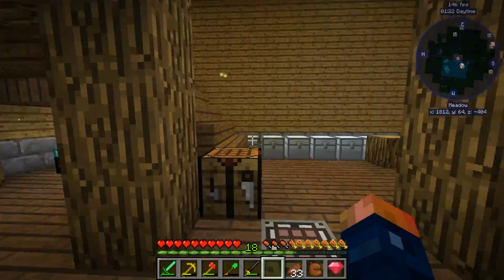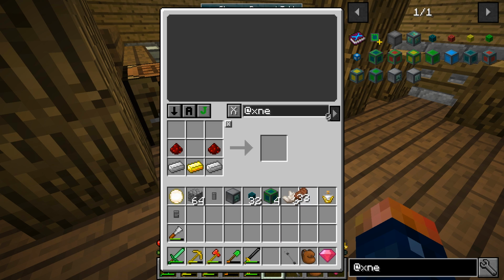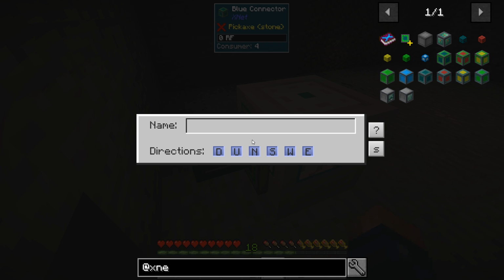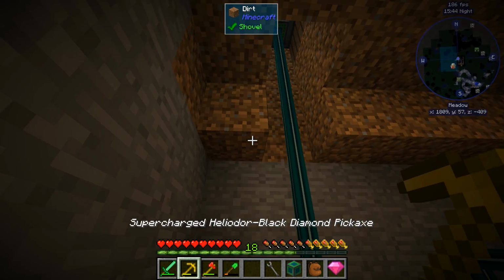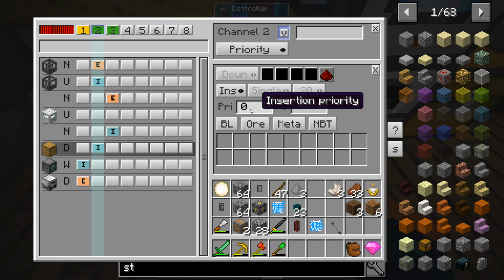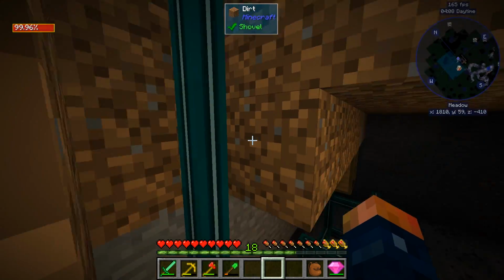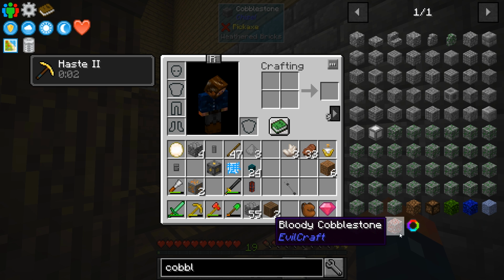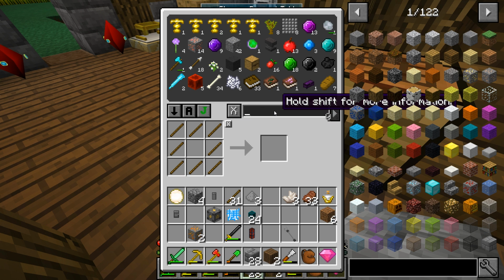FTB Horizons III 1.12.2 EP7 Automating Calculator Circuits With Xnet Mod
► The Simple Life 2
Horizons III is the sequel to the original Horizons and Horizons: Daybreaker, but updated and remastered for 1.12.2. The Horizons series is created to showcase some lesser-known mods in the Minecraft world that don’t often get put into larger FTB packs. It aims to show off new mods to the realm of FTB, such as Astral Sorcery, Cyclic, EvilCraft, Integrated Dynamics, Silent Gems and The Lost Cities, just to name a few. Other commonly used mods are added in to fill content gaps where needed to better round out the player experience. The mods are left as default as possible to match resources and information found online to help you along the way.

Keep Up To Date!